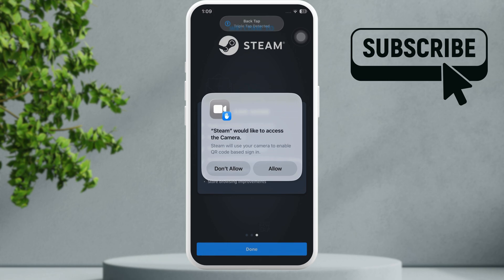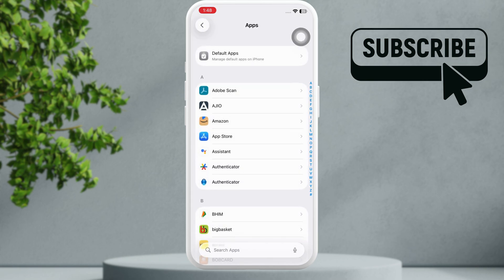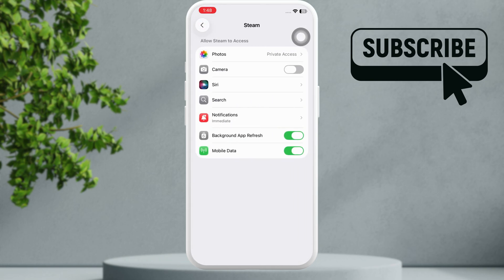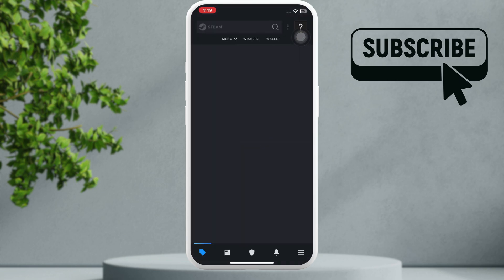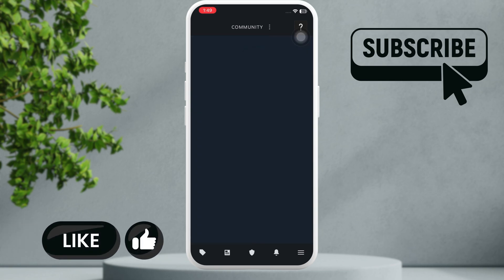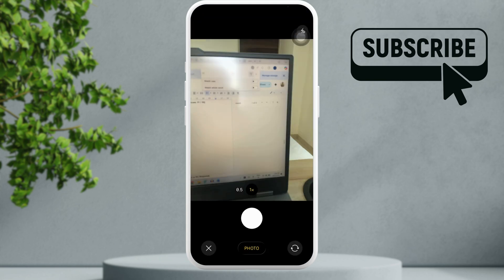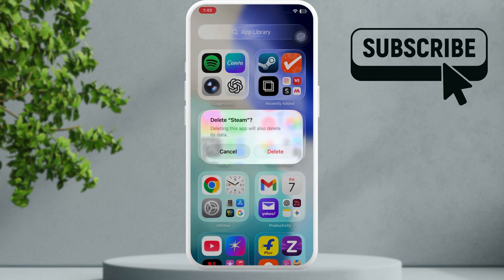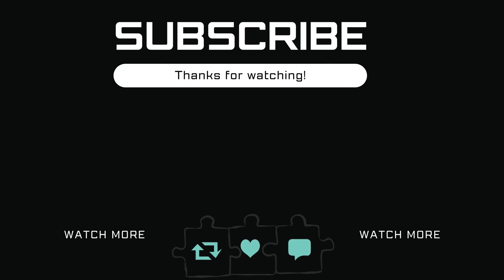Fix Steam Can't Access Camera on iPhone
If you’re trying to allow camera access to Steam on iPhone but it’s not working, this video will walk you through exactly how to fix it. Many users have reported issues where Steam Guard camera not working on iPhone prevents them from scanning QR codes or logging in securely.

We’ll show you how to give Steam access to the camera on your phone and what to do if you can’t enable camera access for Steam on iPhone.